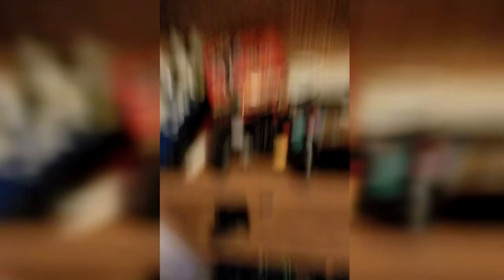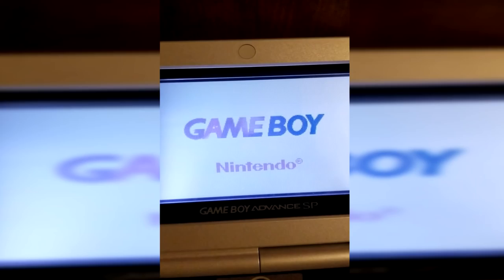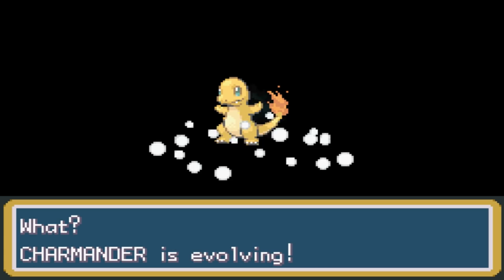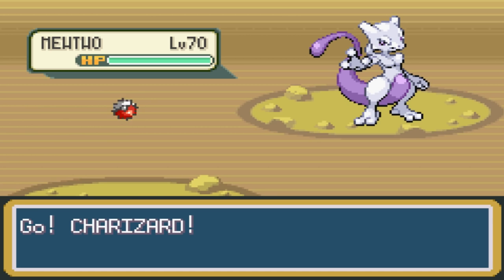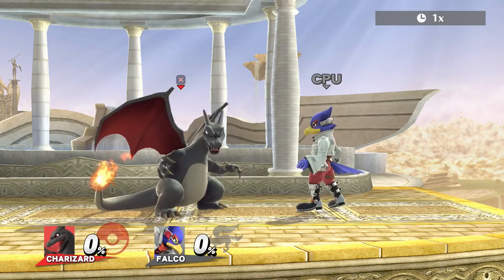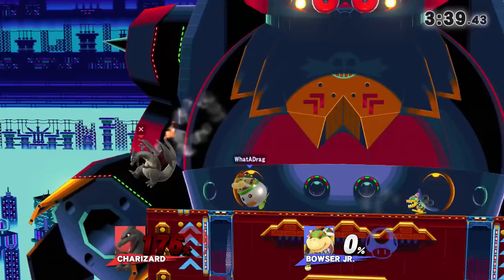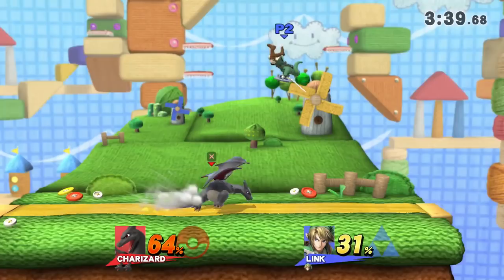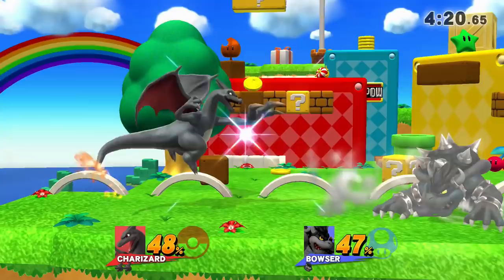How To GET GOOD With CHARIZARD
After this you BETTER BE THE BEST CHARIZARD ON GOD.

SHOUTOUTS TO
SoresanCrockxen
Ninkendo
Jordan Lottinville
LoFHackoru
Kim Tachi
mistyfront
Tipper
Camillo Montana
Jorge Gonzalez
Cynarchy
Otakuni
EmiliaxMei
Erik Revier
Donnie and Dougie